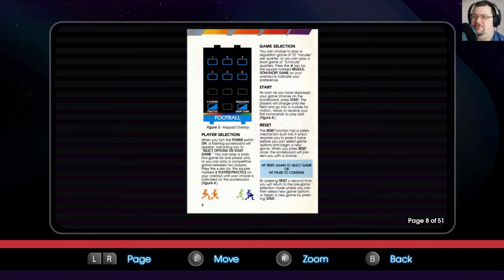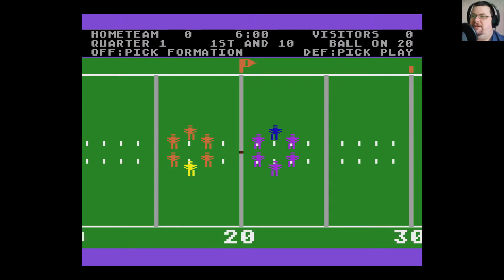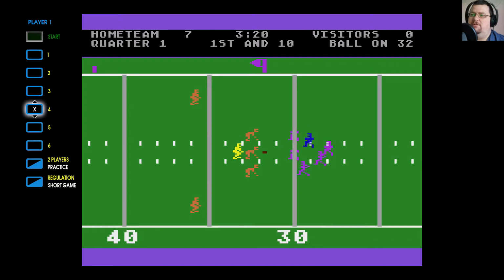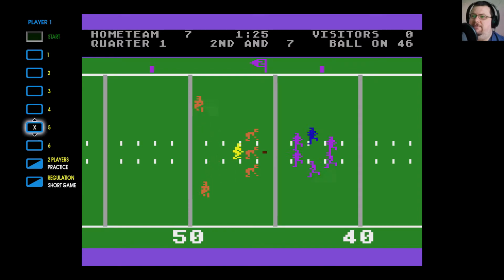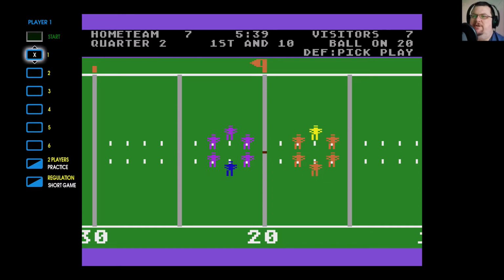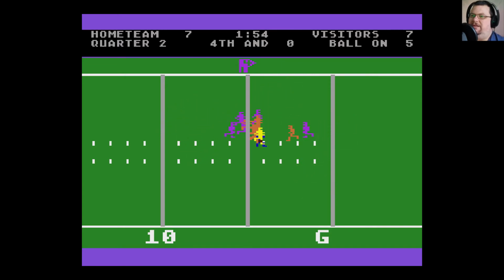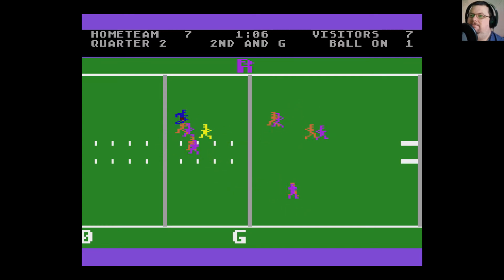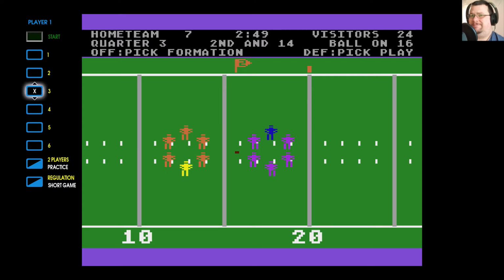RealSports Football for Atari 5200 wants you to run, run as fast as you can | Atari A to Z Flashback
After my struggles with RealSports Football on the Atari 2600, I was skeptical about how I'd get on with its 5200 counterpart. Turns out its single-player "training" mode is actually a good way to learn the ropes.